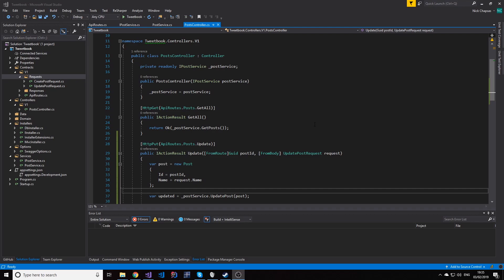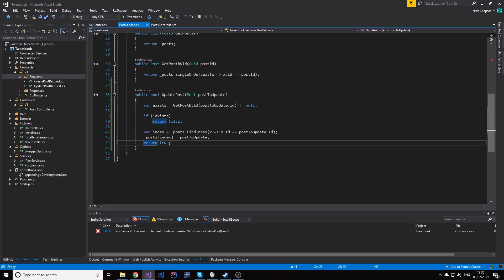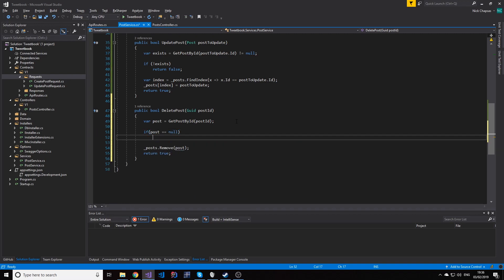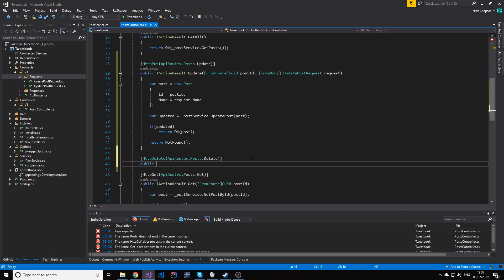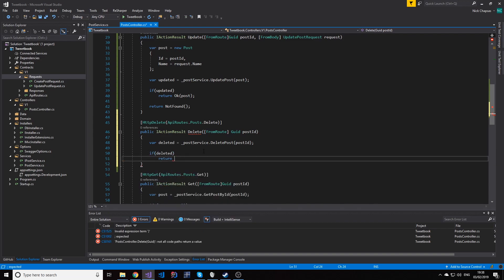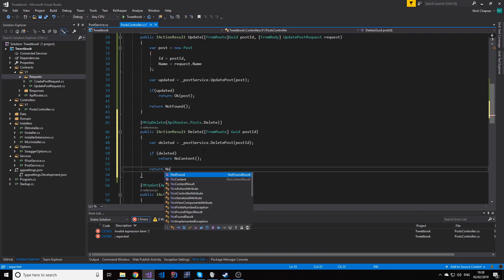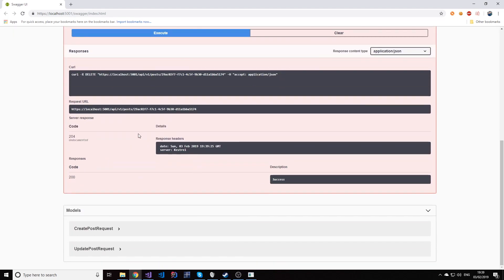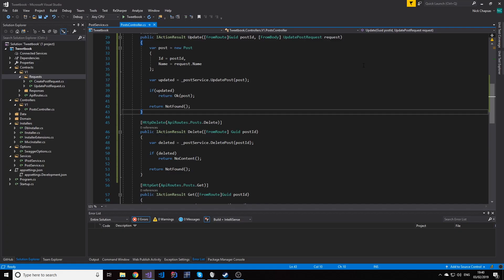Deleting resources with DELETE | ASP.NET Core 5 REST API Tutorial 7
Hello everybody I'm Nick and today I will show you how you can delete a resource in a RESTful API using DELETE.